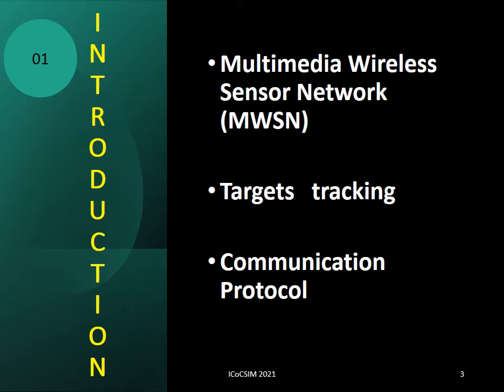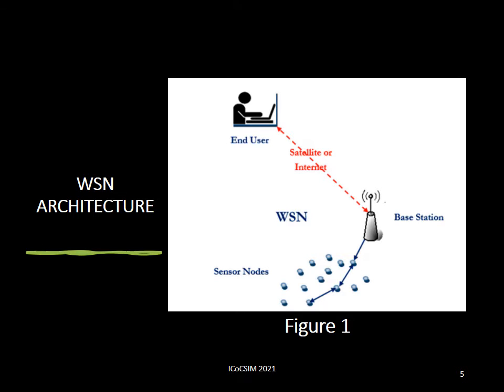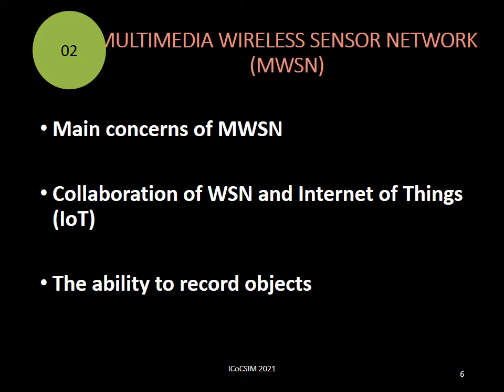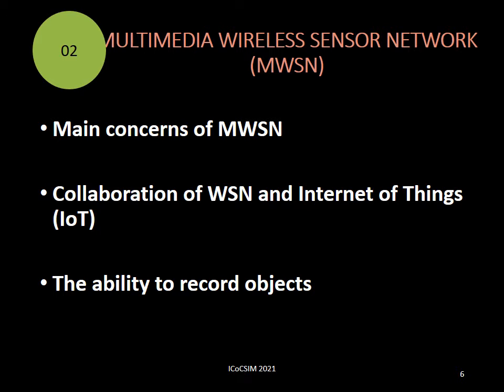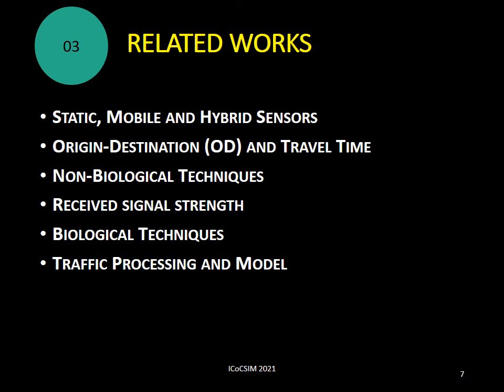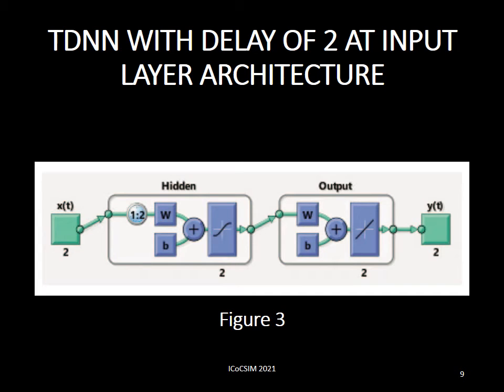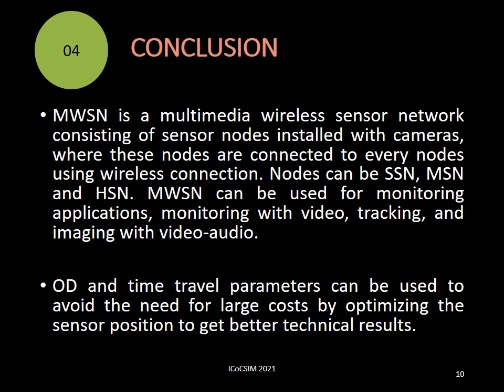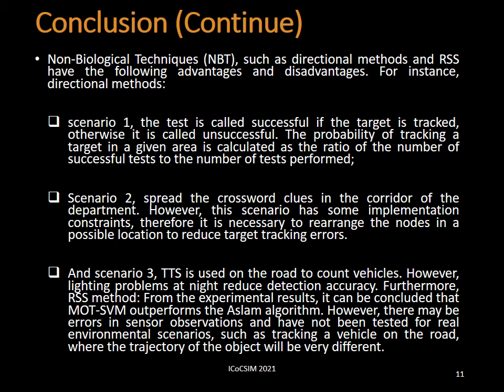18 Review on Target Tracking Method in Multimedia Wireless